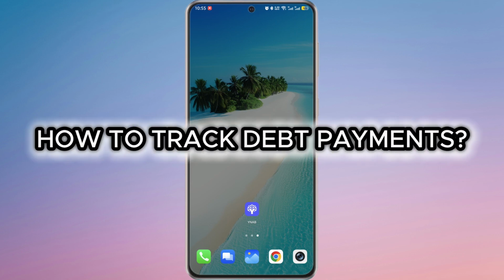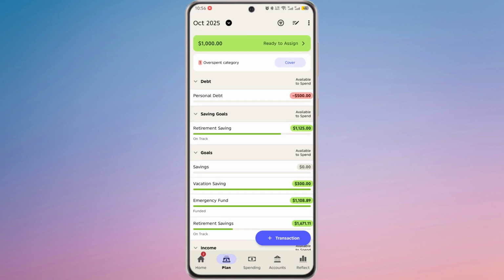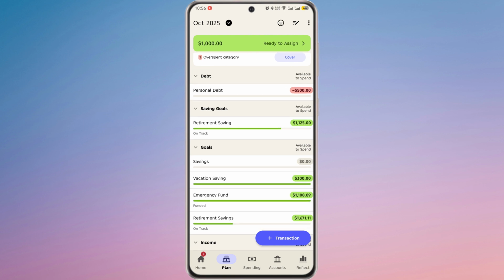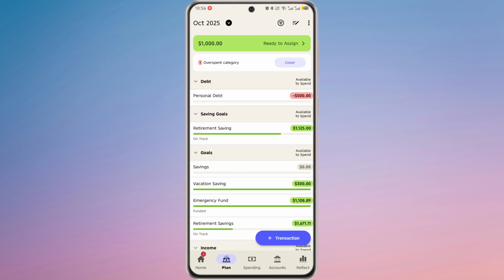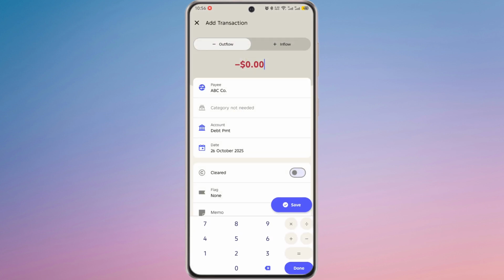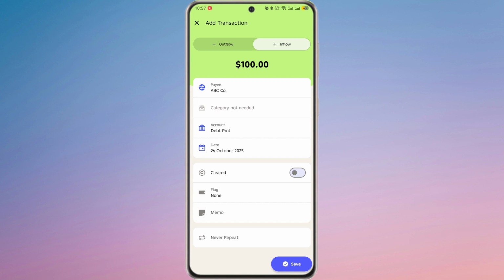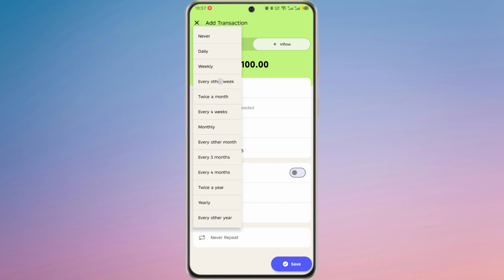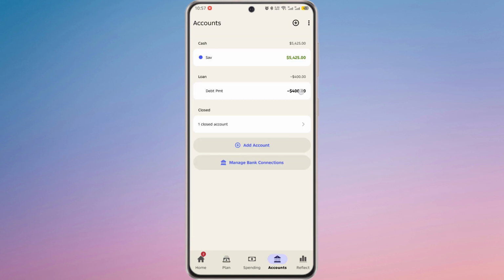How to Track Debt Payments in YNAB 2025?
Take control of your debt and manage payments effectively! 💸 Learn how to track debt payments in YNAB (You Need A Budget) to stay on top of loans, credit cards, and other debts while maintaining a balanced budget.

This tutorial shows you how to categorize debt transactions, set up payment schedules, monitor outstanding balances, and plan debt payoff strategies. Perfect for beginners or anyone looking to reduce debt and improve financial health with YNAB.

👍 Like this video if it helps you manage your payments efficiently.